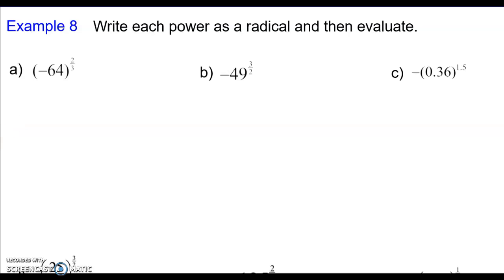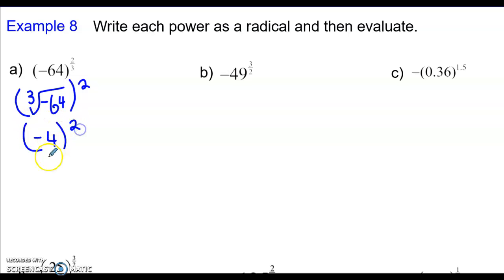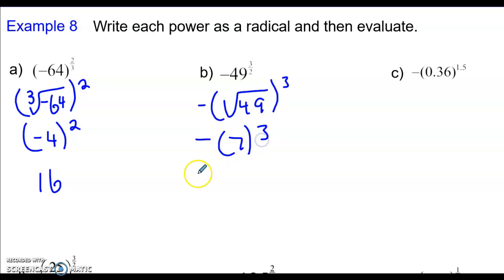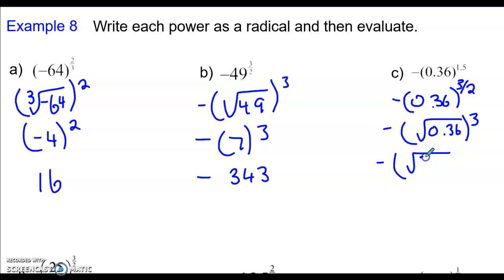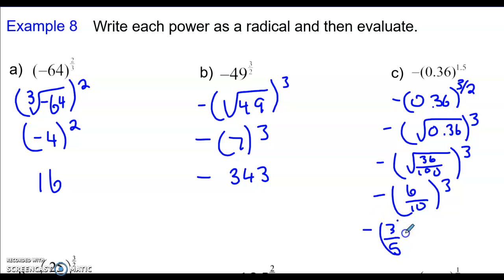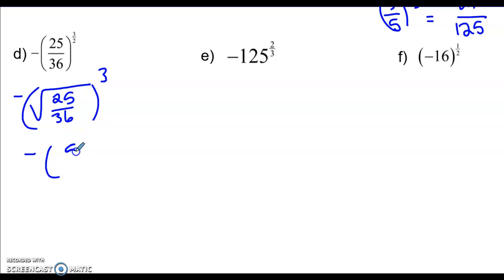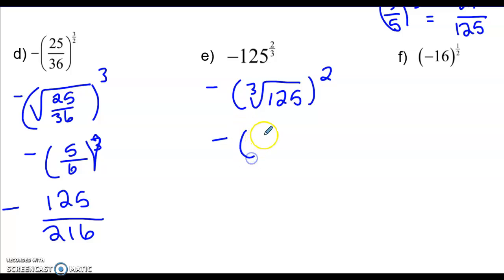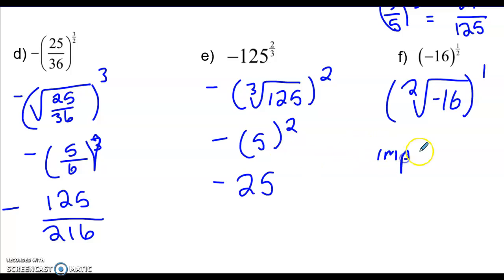Math 1201 Sec 4.4 Ex 8